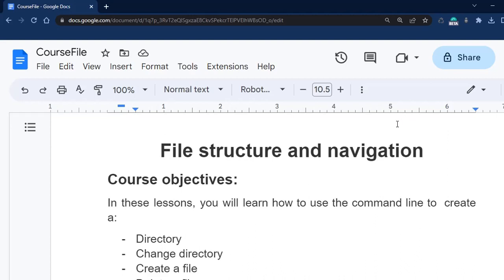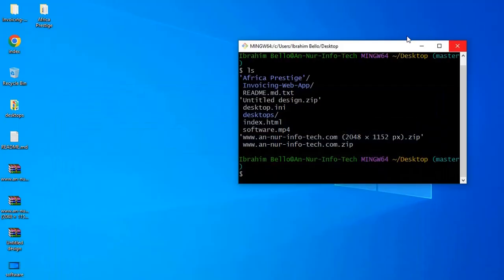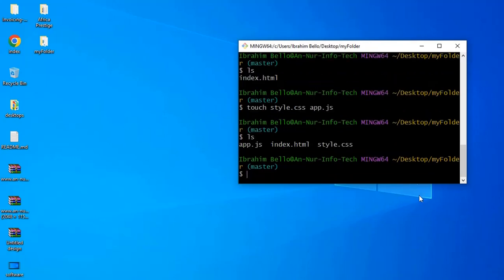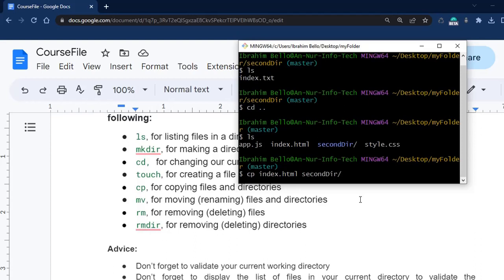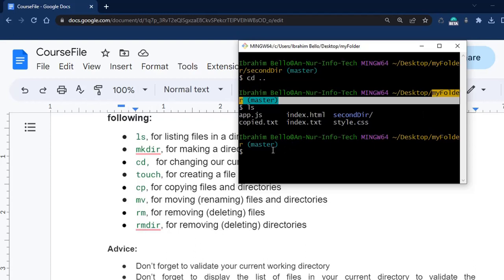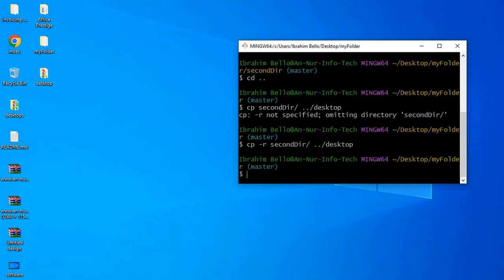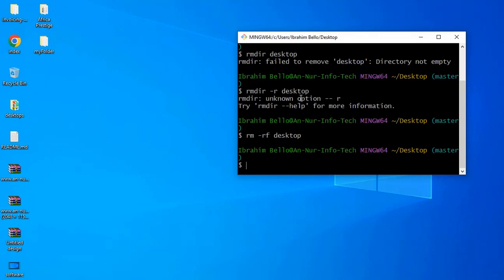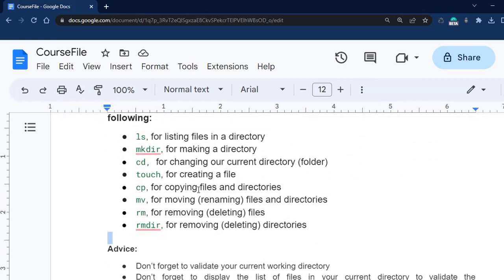Some basic command lines.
In this lesson, you will learn how to use the command line interface (CLI) to:
- create a directory/file,
- print a working directory,
- list the contents of a directory/folder,
- delete a file/directory,
- navigate from one directory to another
- copy file/directory
- move file/directory, etc.